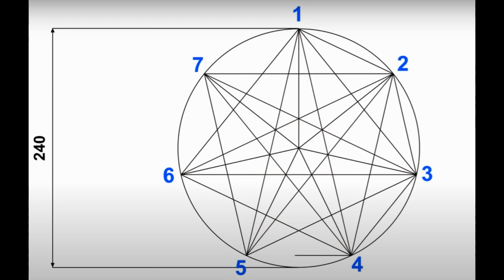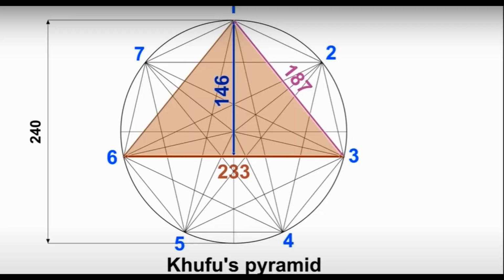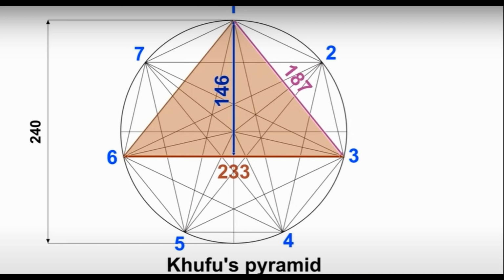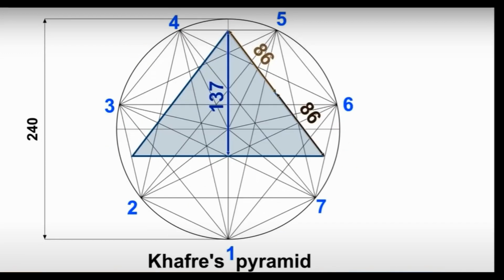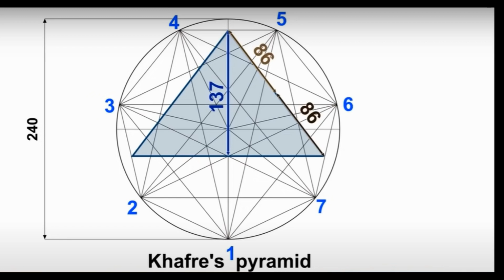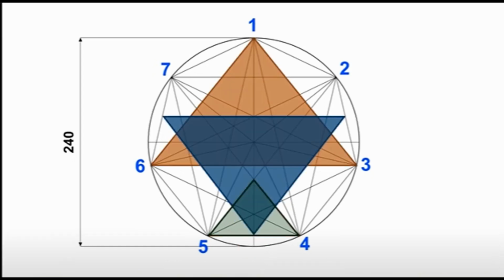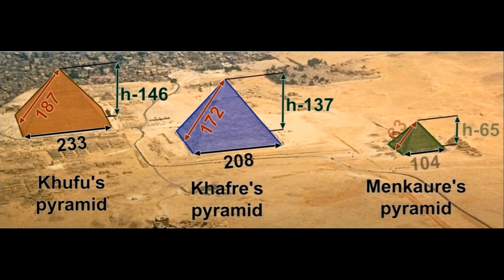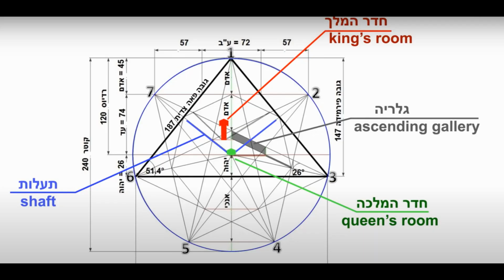Pyramid structure decoded| Sacred geometry - thegannway